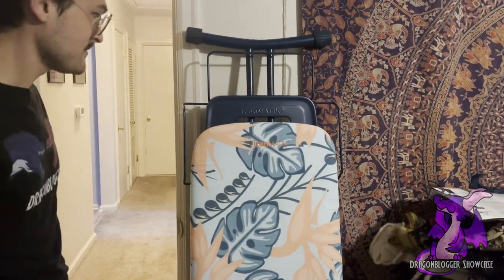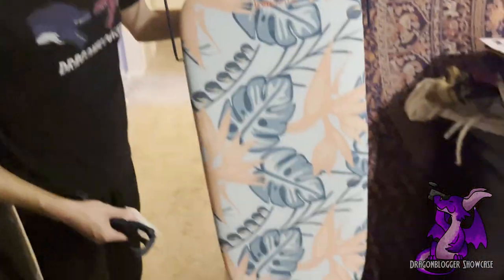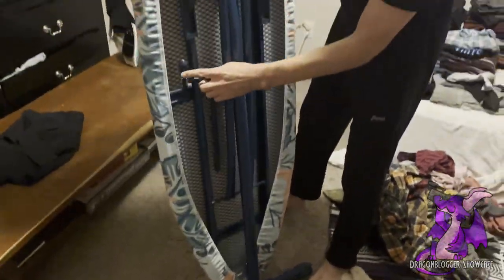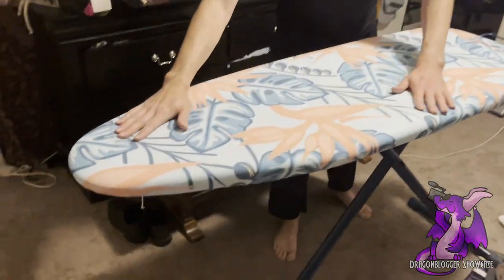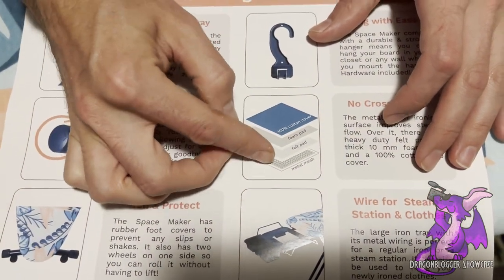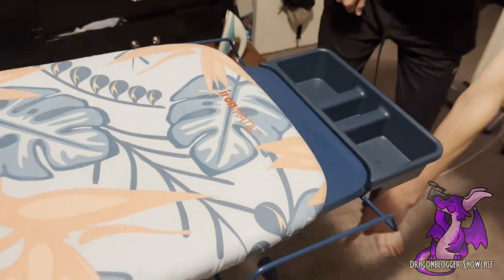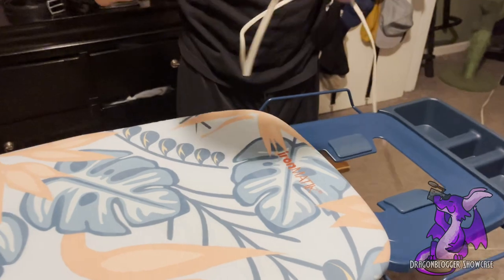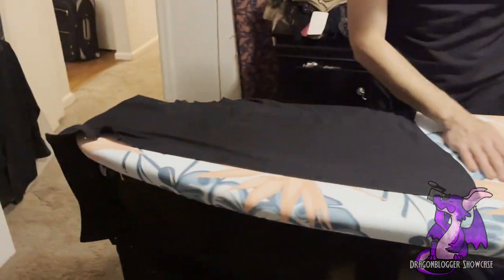Using ironMATIK Tropical Teal Ironing Board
Check this out on Amazon

This cute and well designed ironMATIK tropical teal ironing board is wonderful for ironing and straightening out all the clothes in your home, while looking good.